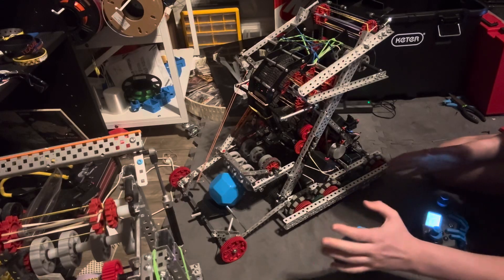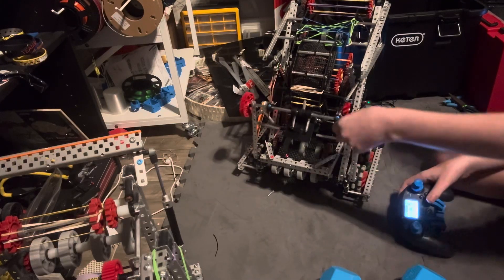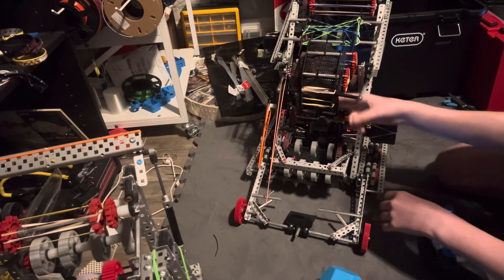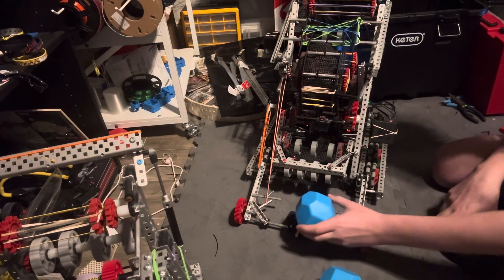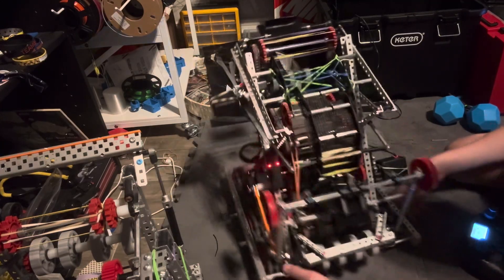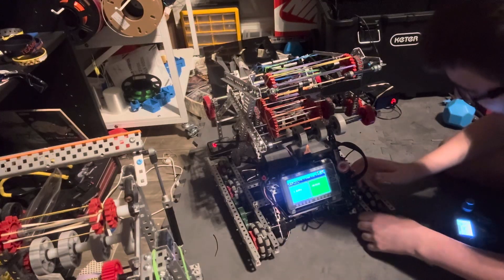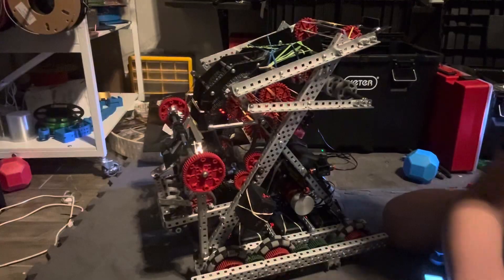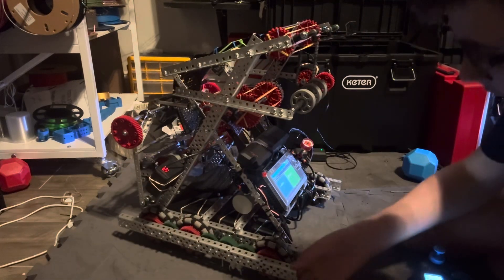S-SHAPE ROBOT EXPLANATION EARLY SEASON 21510W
This is our second prototype robot for the pushback game.

ROBOT STATS:
66W 450RPM 3.25in Drivetrain
11W bottom/mid stage intake
11W Goal intakes
1 piston unloader